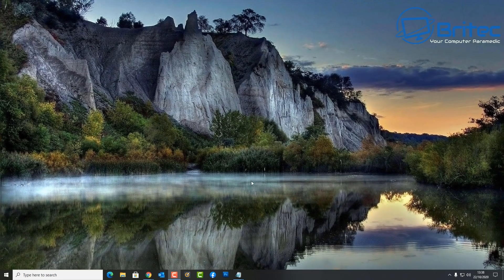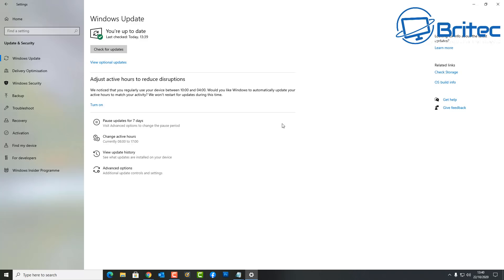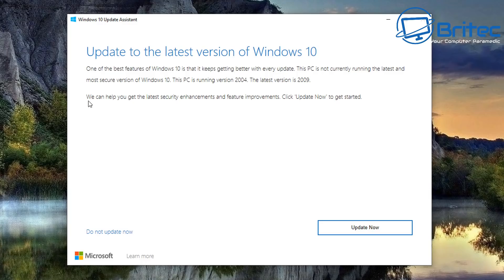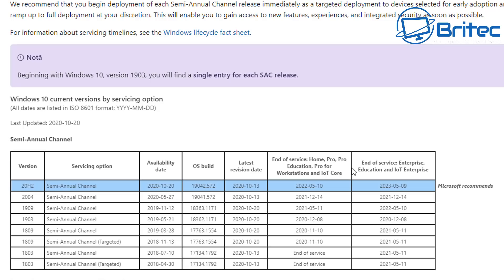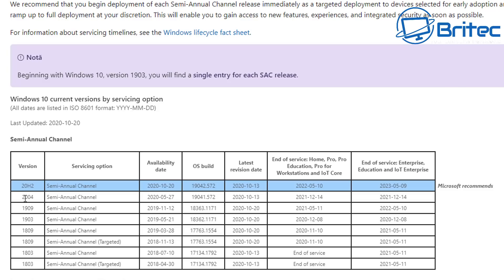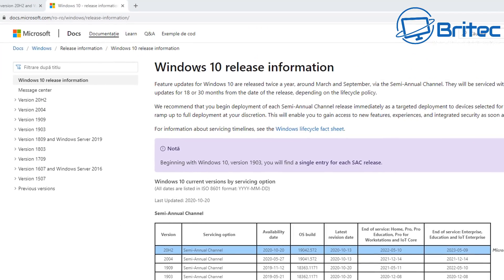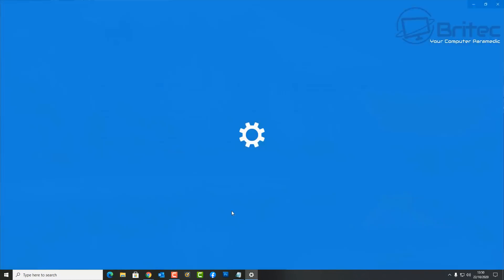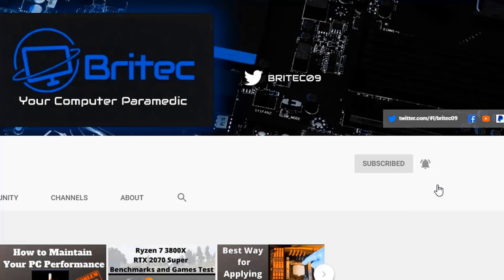Should You Update to Windows 10 October 2020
Microsoft have started a gradual rollout of the latest version of Windows 10. Its a minor update called Windows 10 October 2020 (version 20H2). This is the tenth feature update from Microsoft, and hopefully a trouble free update, unlike Windows 10 2004 which was a major update  that was plagued with problems. The jump from Windows 10 2004 to Windows 10 October 2020 is only small and has minor feature updates. I am running Windows 10 2004 on my main computer now and I am not having any issues. But I will hold off on updating to version 20H2 for a while to see if any major problems arise. At the end of the day, its your pc and your choice whether you want to update right away or wait, you will still receive security updates and patches on older versions until the end support.

What to Update to Windows 10 October 2020 (version 20H2) Now.
Just click update now.